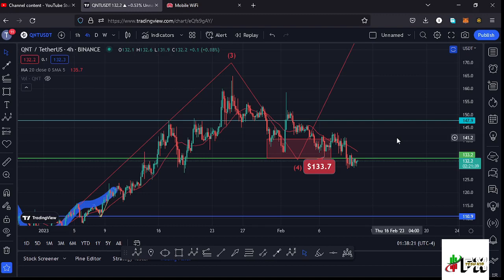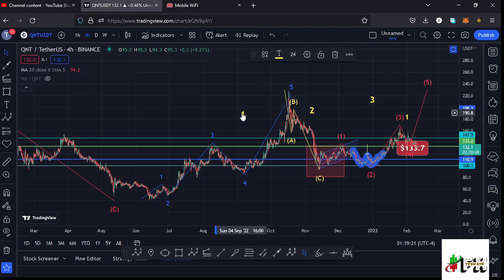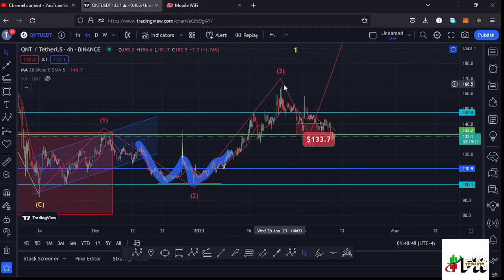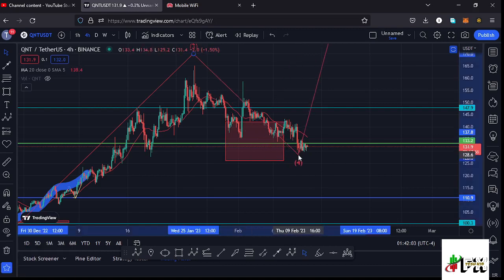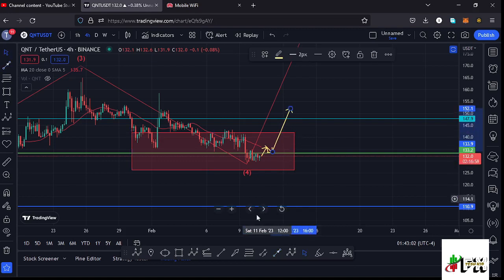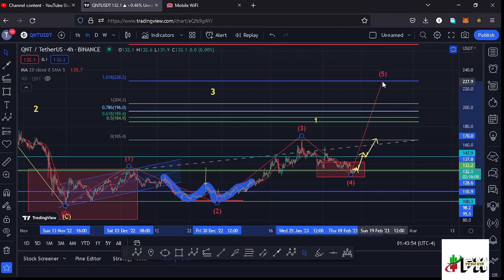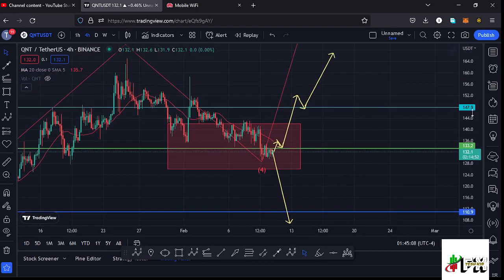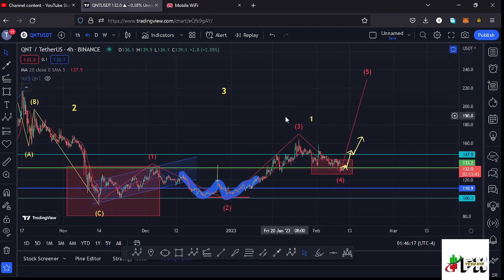🚨QUANT WILL NEVER SEE THIS PRICE EVER AGAIN!![NEXT TARGETS]